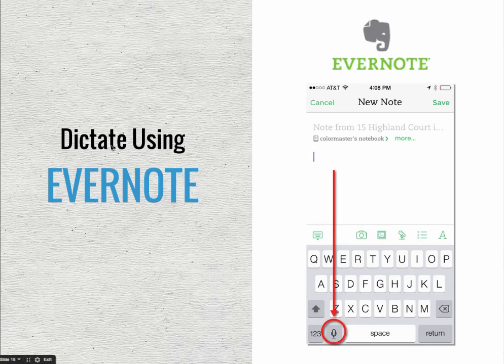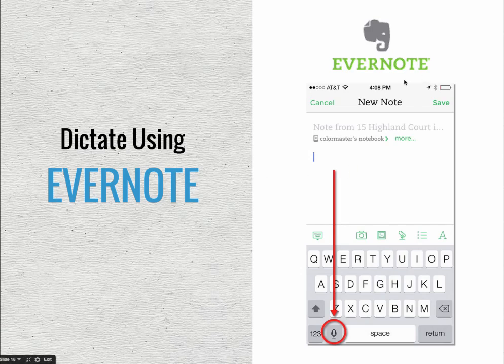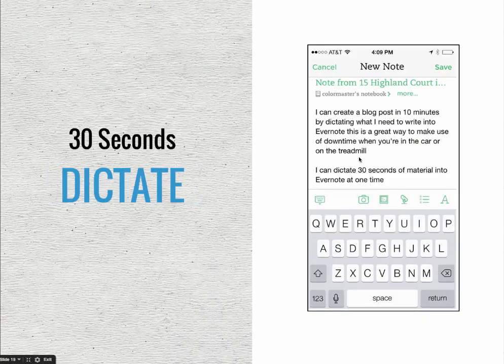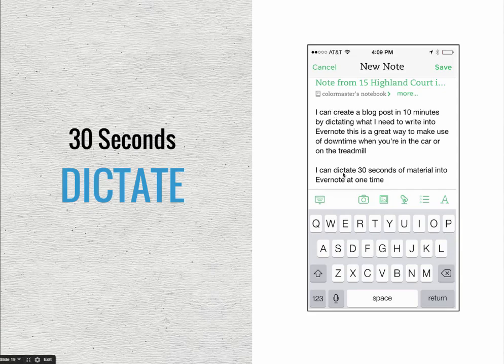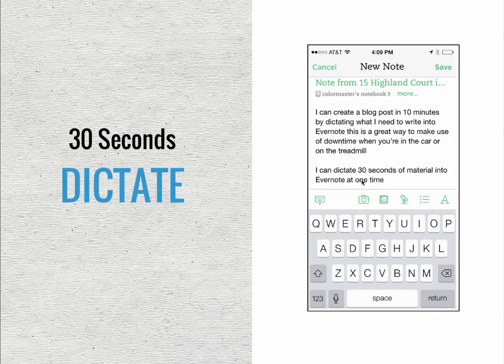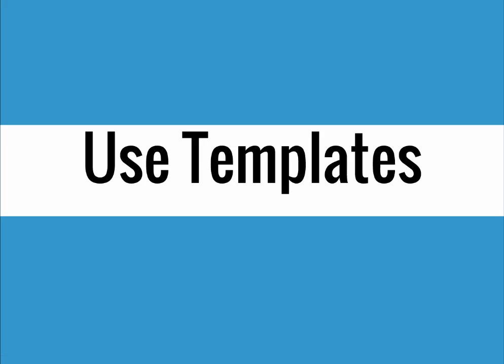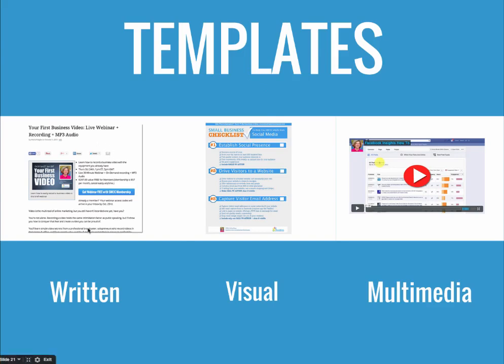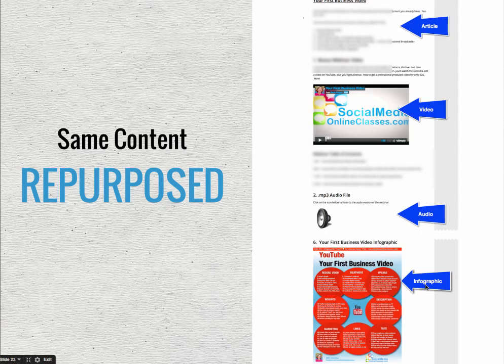Content Marketing How To: Content Marketing Made Simple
An excerpt from Content Marketing Made Simple webinar:

➤ how to brainstorm content ideas for your entire year
➤ the secret to writing a detailed blog post in only 10 minutes
➤ how to easily schedule your content so you’re always on track

Grow your business using social media marketing with tips from my Facebook